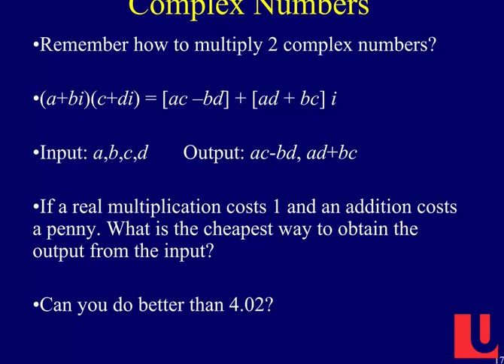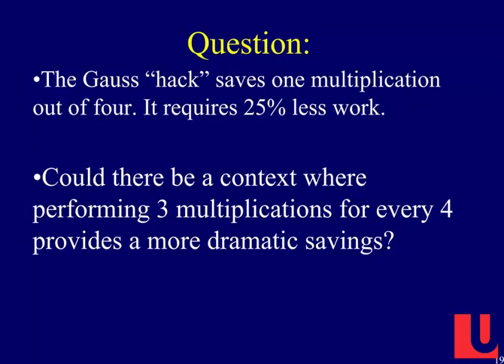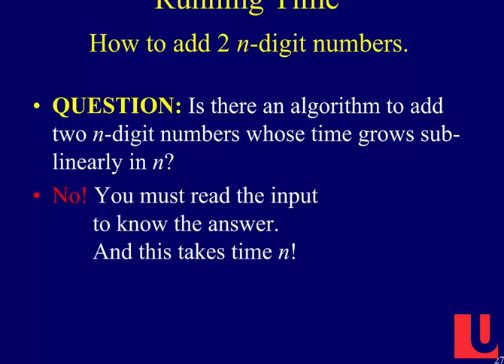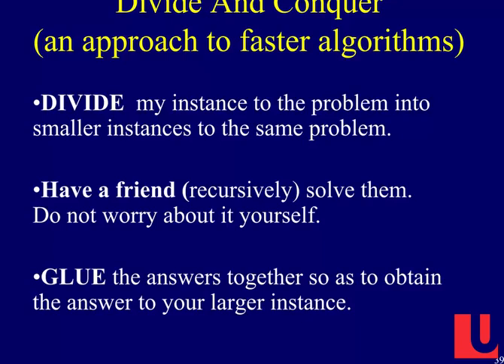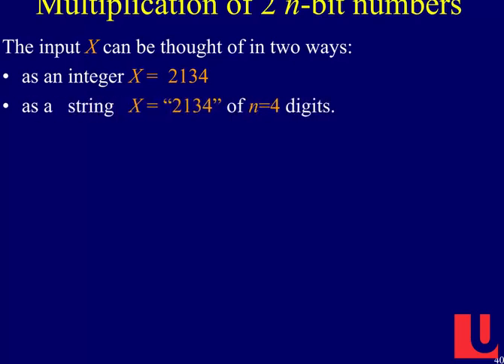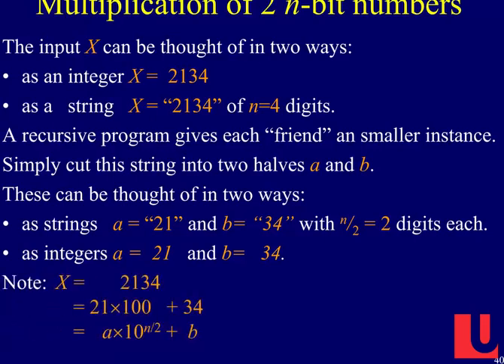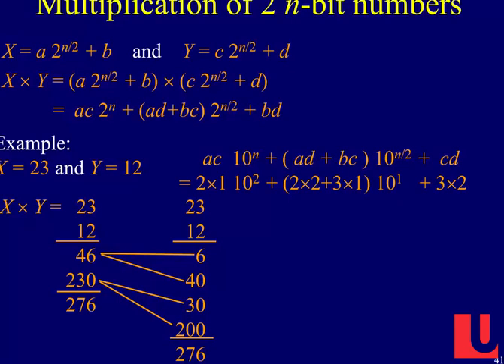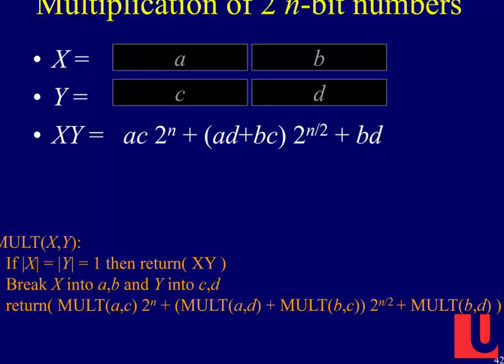3101 2 01 Multiplying